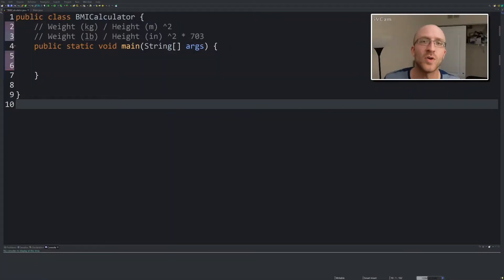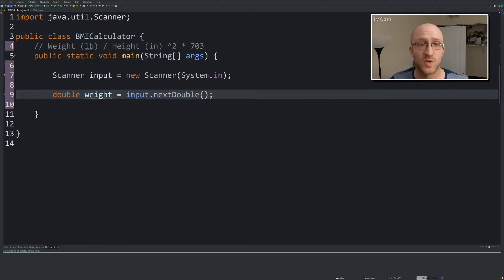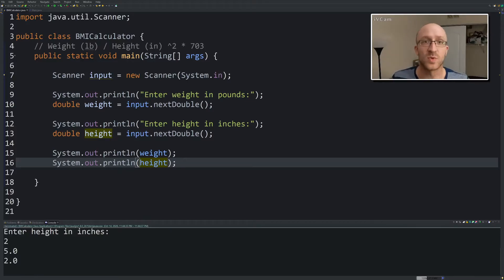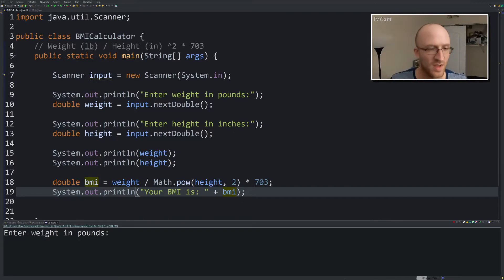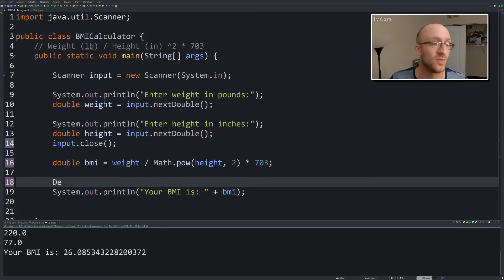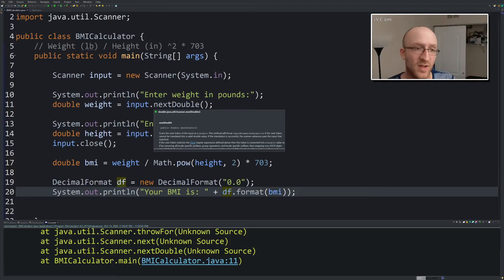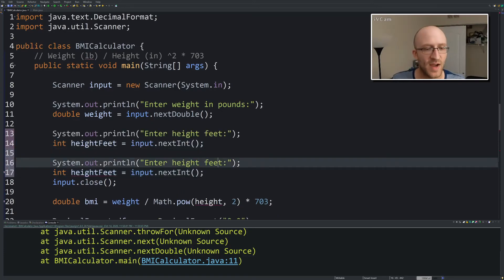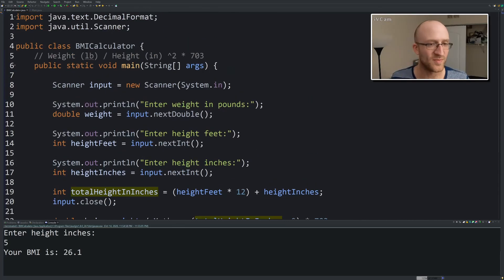Create a BMI Calculator in JAVA Tutorial - Feet and Inches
Building a BMI calculator in Java! Beginning to end and coded live, full Java tutorial!

Java tutorial on calculating BMI in inches and pounds, then with feet and inches split.

Hey, I'm John! I'm a Lead Java Software Engineer who has been in the industry for over a decade.

Tell me what else you want to see!

📹Phone I use for recording:

🎙️Microphone I use (classy, I know):